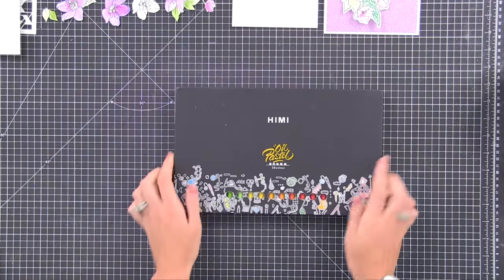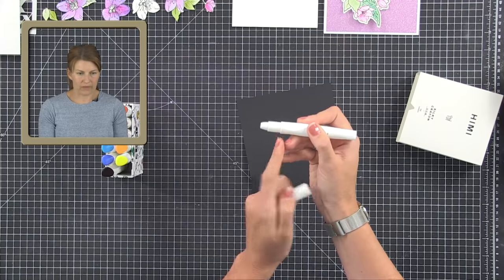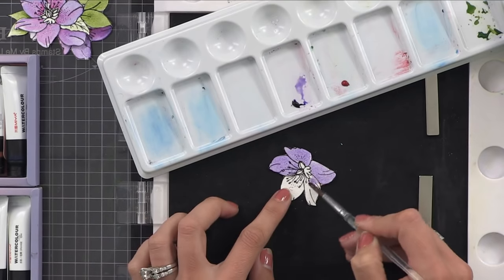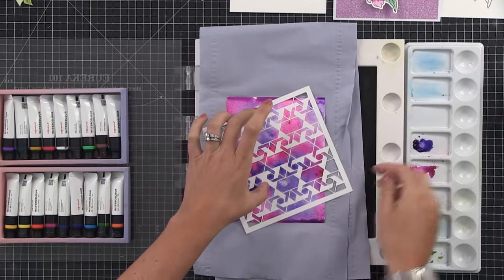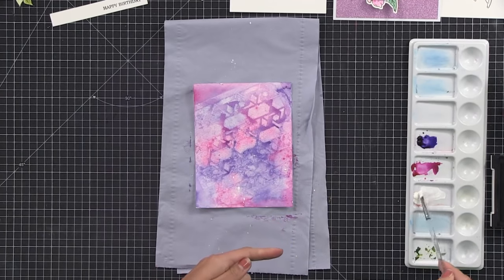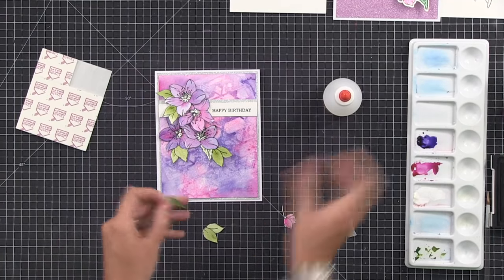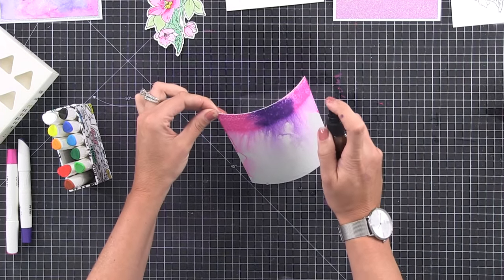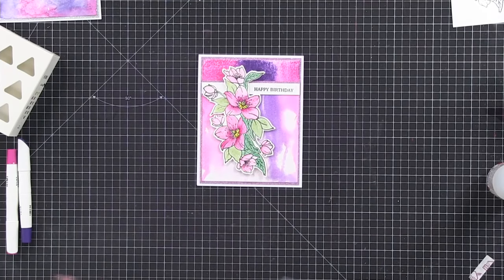Watercolouring and Stamping Techniques using HIMI and MIYA with Toni Darroch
Watercolouring and Stamping Techniques with Toni Darroch - This time it's pastels!